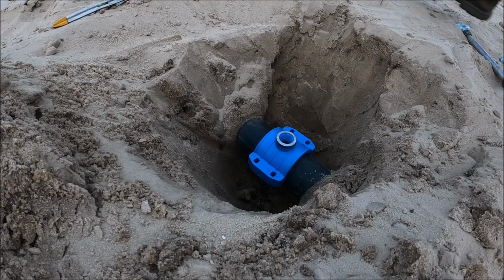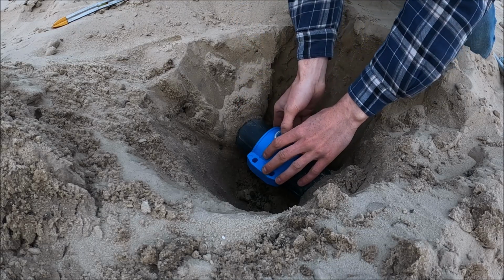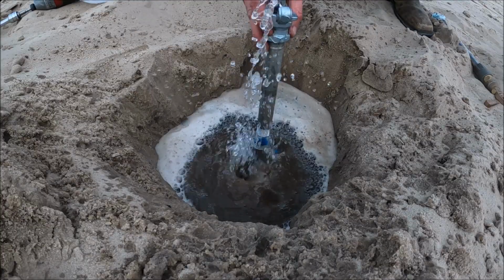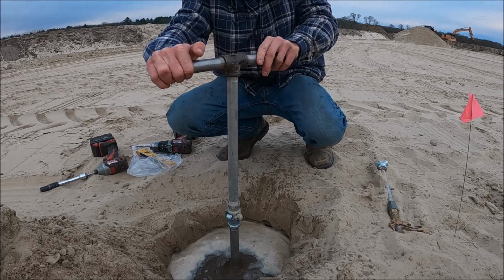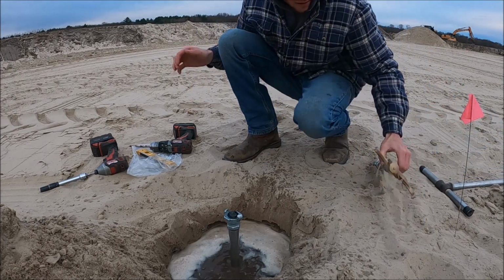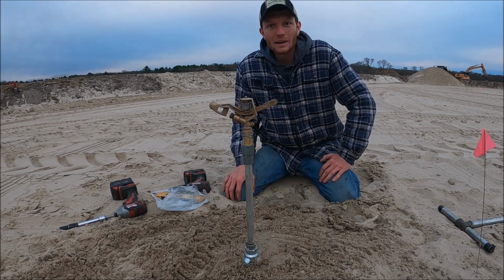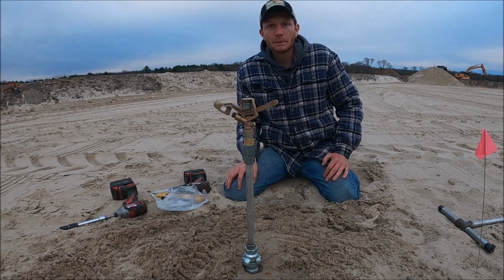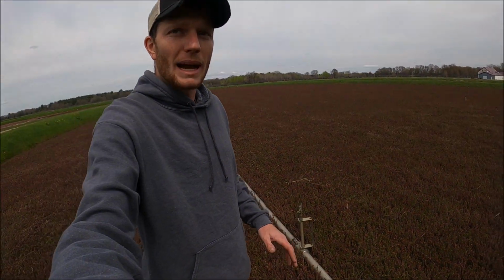Almost time to plant!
We are finishing the last few tasks before we plant.